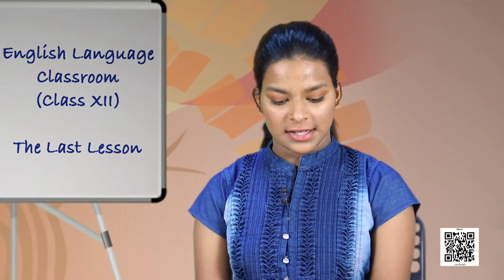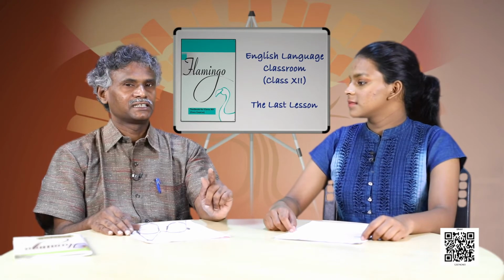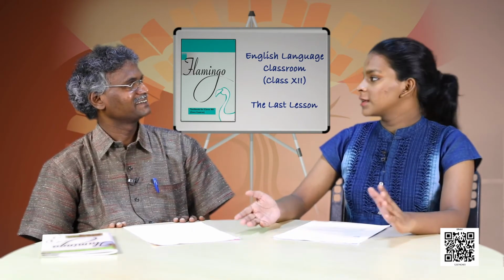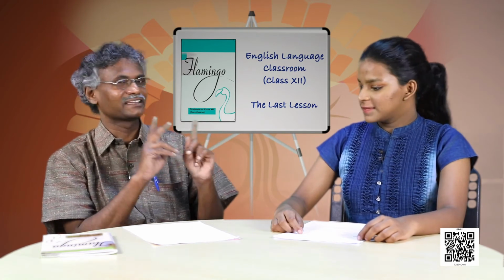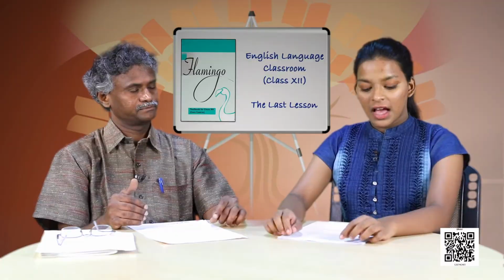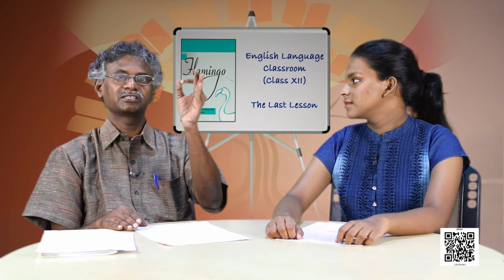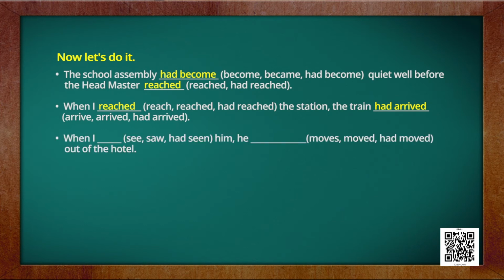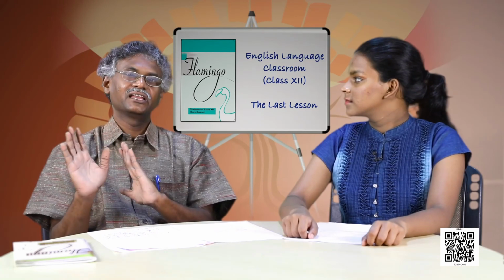Class 12 English Chapter 1 - The Last Lesson, Part 2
Chapter 1 - The Last Lesson, Part 2 English - Flamingo(Class 12)